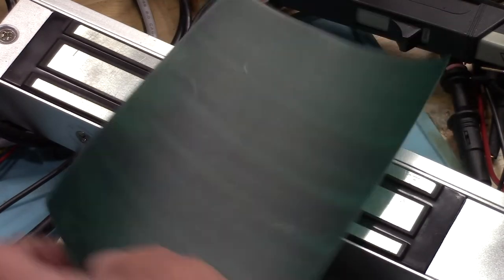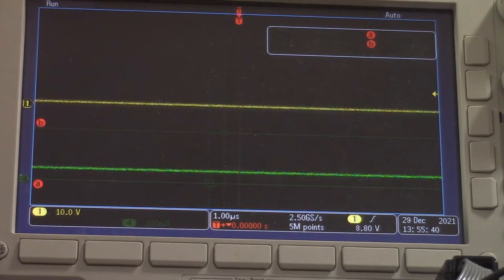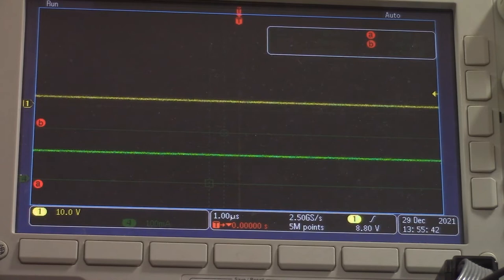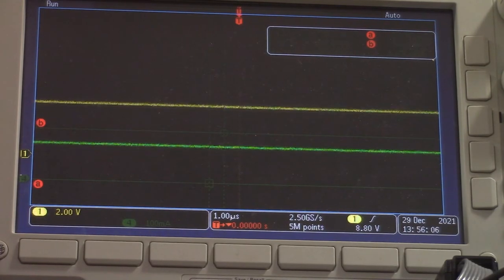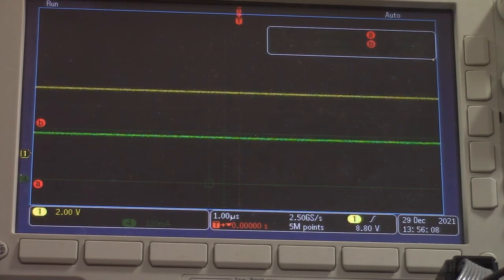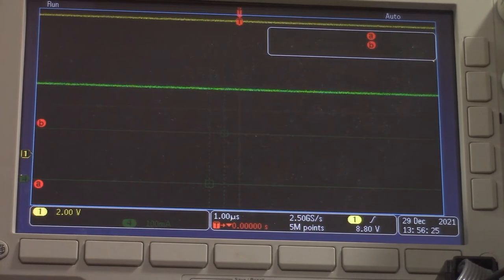The Magnetic Door Lock Electromagnet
Have been having a lot of fun playing with these electromagnets. Electromagnets are fascinating concoctions! Pass a current and they attract ferromagnetic materials. In this video I go through some of the cool things you can experience when it comes to electromagnetic fields. In essence this is part I of a two part series where I try to explore how strong these electromagnets really are!

Some of the goodies used (these are all associate links - I may make a profit if you click in them)

Electromagnetic Door Lock
Magnetic Pole Detector Wand
Magnetic Film
LCR Meter